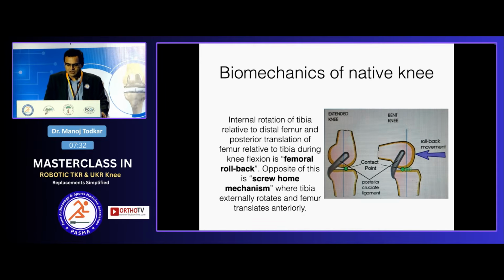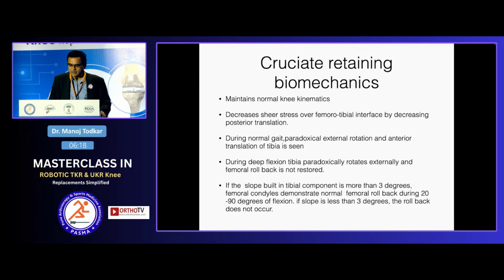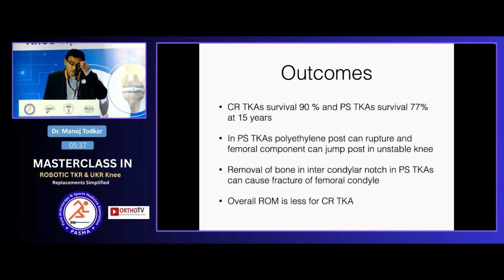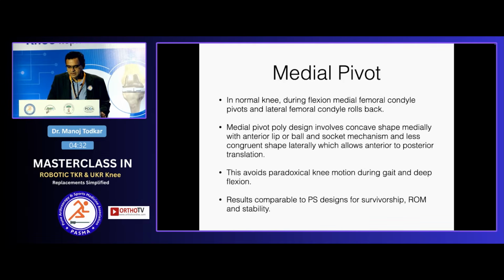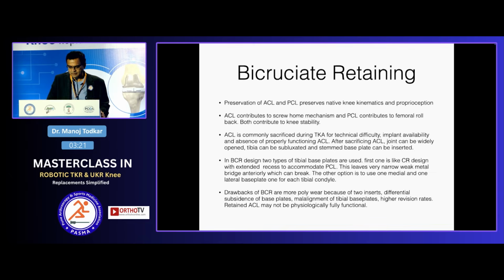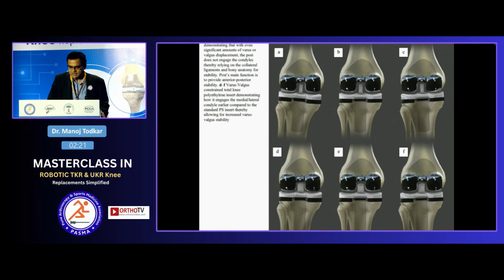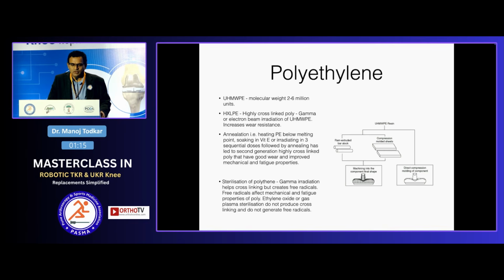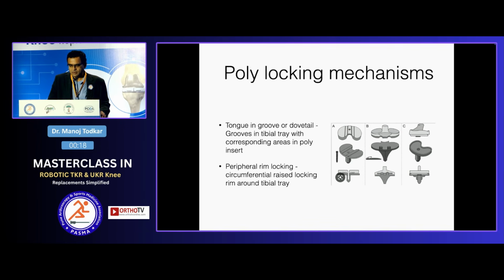MasterClass in TKR & UKR 2025 - Design Philosophies of Tibial Implants & Poly Inserts - Dr Manoj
This talk is part of Master Class in  Robotic TKR & UKR 2025 on Robotic Knee Replacements Simplified  on Sunday , 22 June 2025.

👨‍⚕️ Course Directors & Organizers:
Dr. Anand Jadhav – Chairman
Dr. Manoj Todkar – Co-Chairman
Dr. Ashish Arbat – Co-Chairman
Dr. Sujit Kadrekar – Co-Chairman
Dr. Amit Kale – Co-Chairman